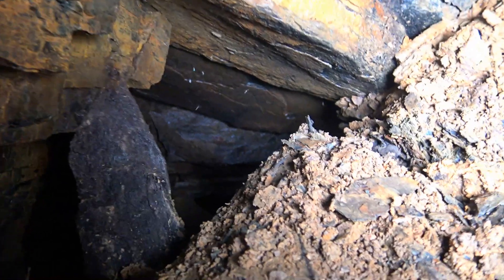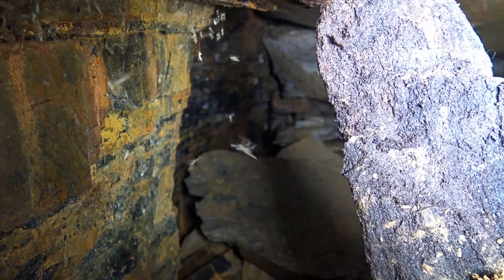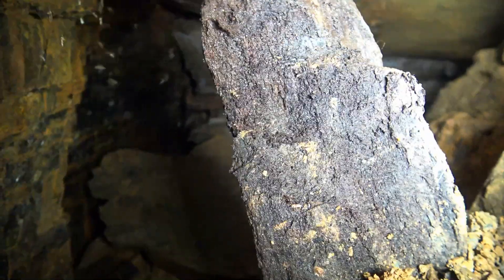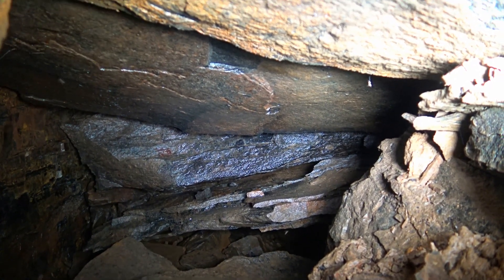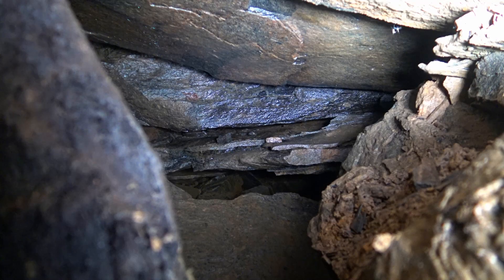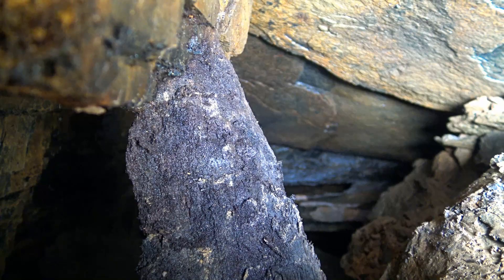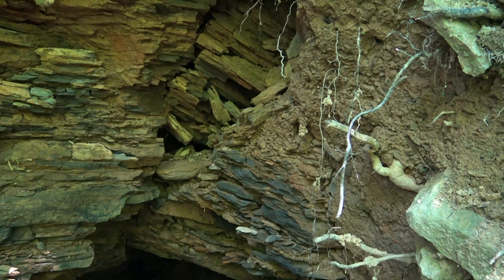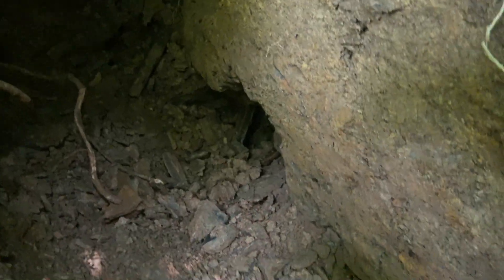Dangerous, Collapsed Coal Mine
NOTE: I do not enter these small house coal mines but send my camera into the existing opening on a 12-foot 2x4 board and the camera sends a signal back to my cell phone on which I view the mine interior.
Of all of the house coal mines I have videoed over the past three years, this (Webster County, WV) house coal mine shows the danger the old-timers experienced with the threat of ever-present roof collapse.  This mine and another nearby were once used by my great-grandfather Allen Carpenter over 100 years ago.  He and his family lived on the hillside within 100 feet of the two mines.
This video shows that the entire opening is collapsed into the center of the mine and only a small view of its interior can be seen on the left side of the entrance.